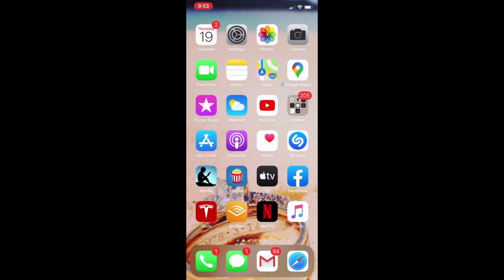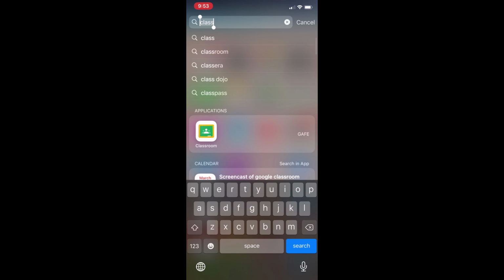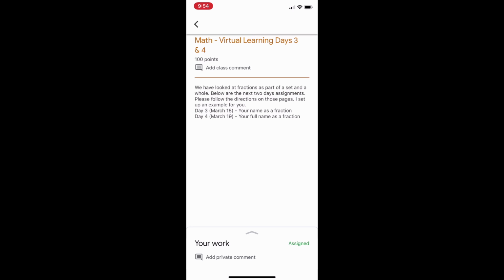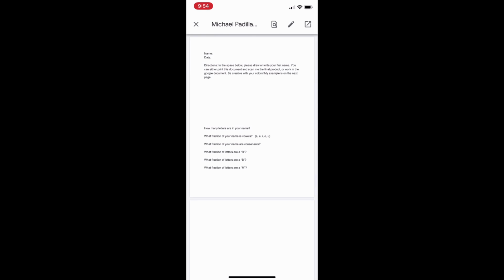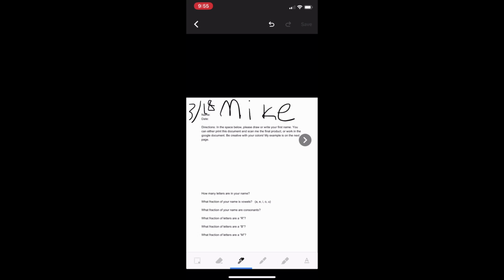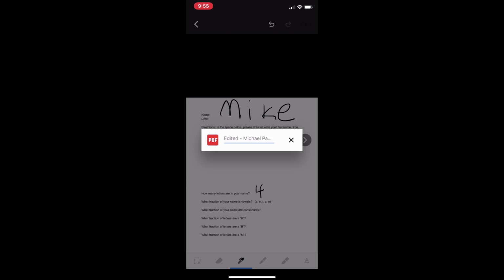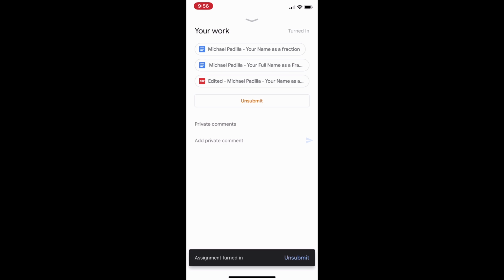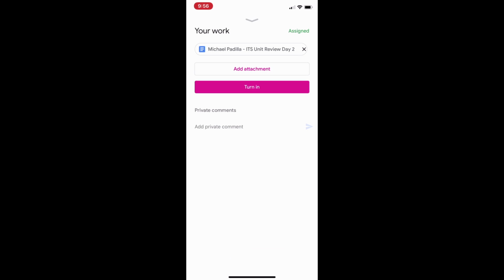Google Classroom Mobile Device Tutorial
Here's a quick guide on how to use and navigate Google Classroom using the mobile app. This also highlights how to upload files/photos from your phone to the Classroom.